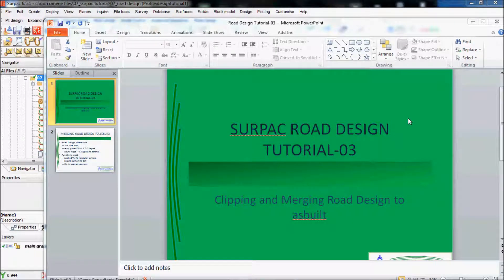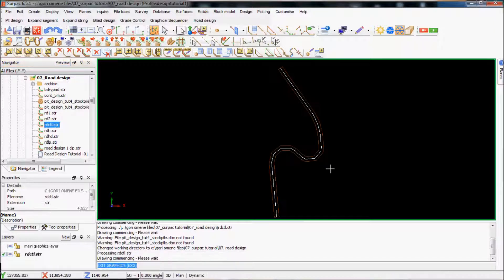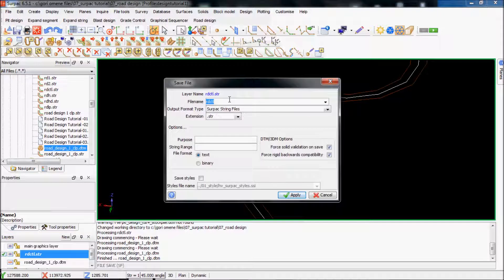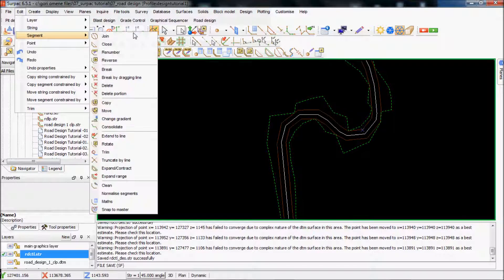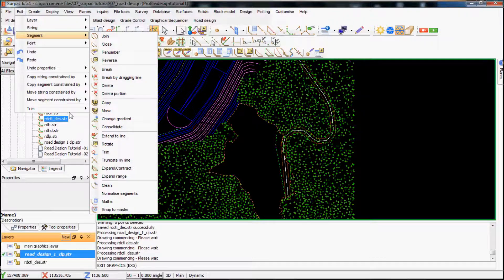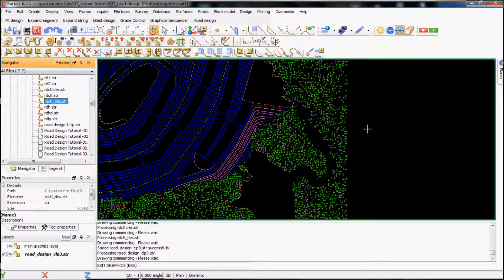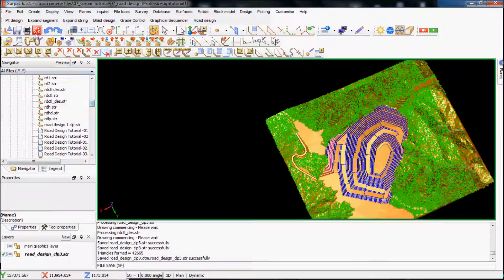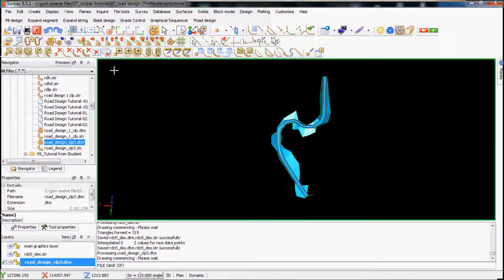Road Design Tutorial 03